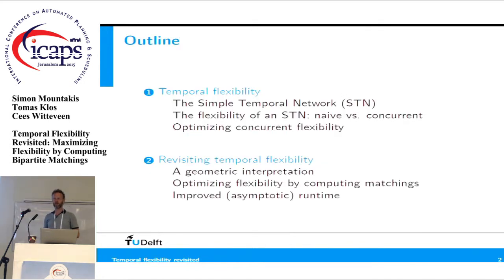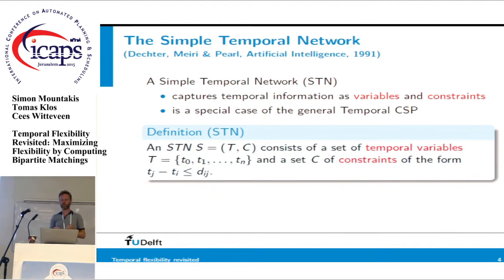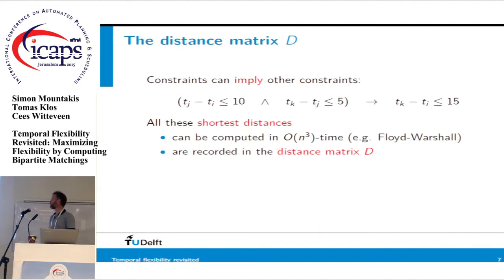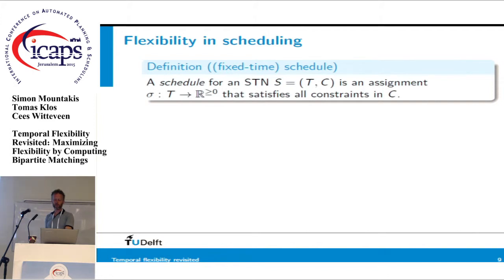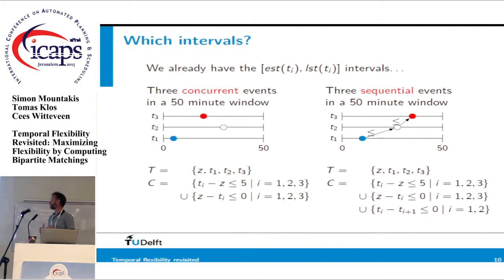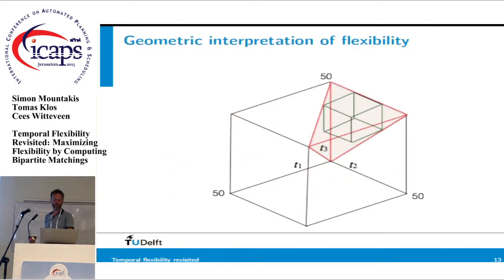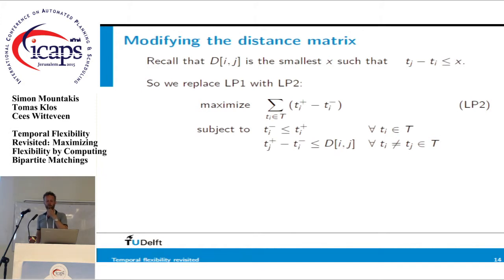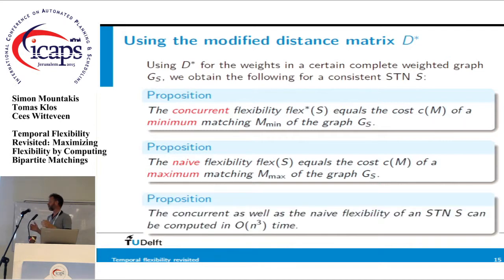ICAPS 2015: "Temporal Flexibility Revisited: Maximizing Flexibility by Computing Bipartite ..."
Simon Mountakis, Tomas Klos, Cees Witteveen.
Temporal Flexibility Revisited: Maximizing Flexibility by Computing Bipartite Matchings.